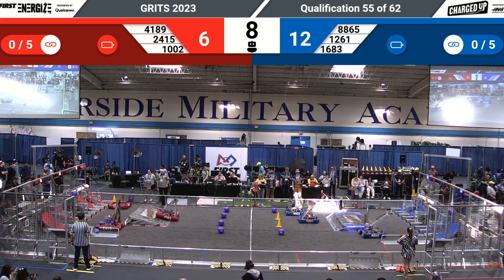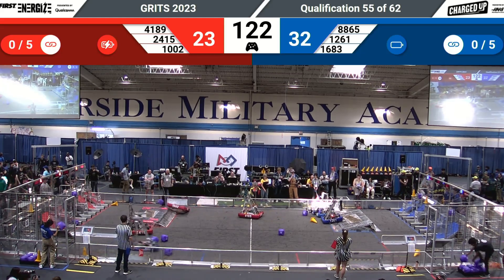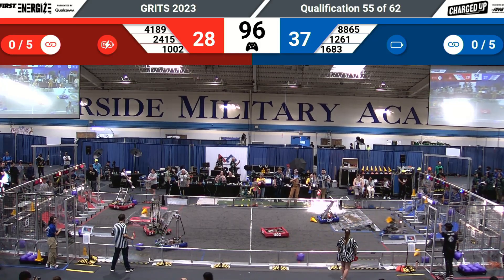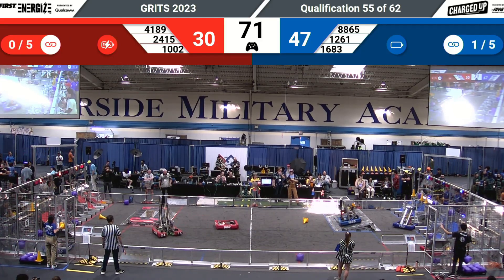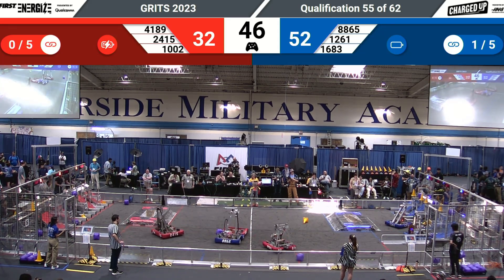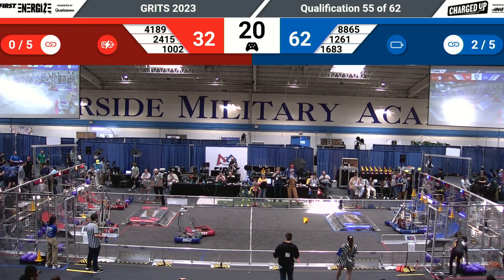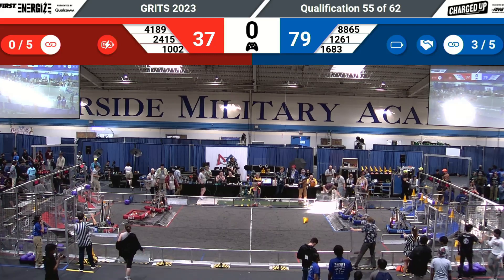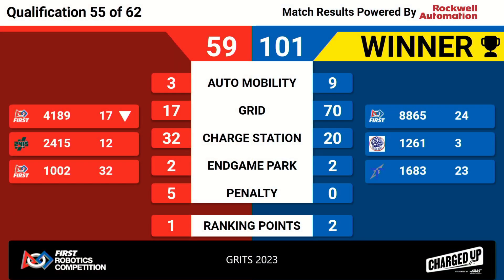Qualification Match 55 - Overhead - 2023 GRITS Offseason Event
2023 GRITS Offseason Event - Qualification Match 55

Footage of the 2023 GRITS Offseason Event is provided by the GeorgiaFIRST A/V Team.